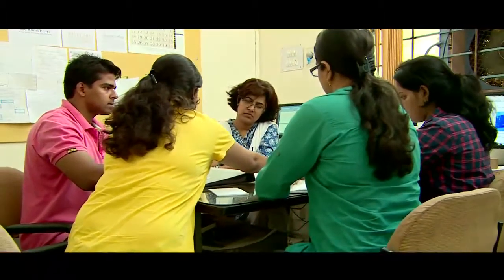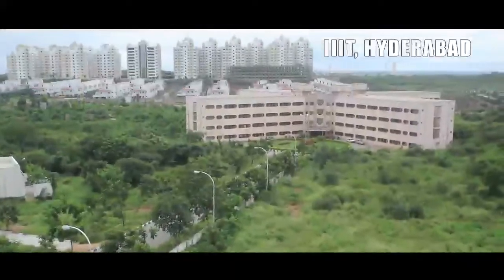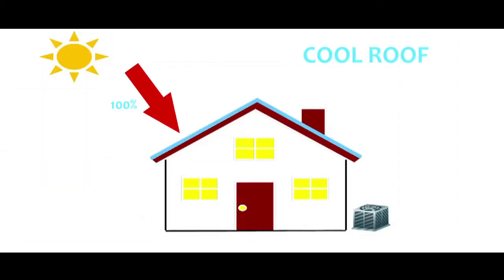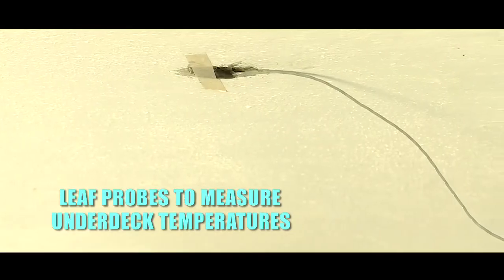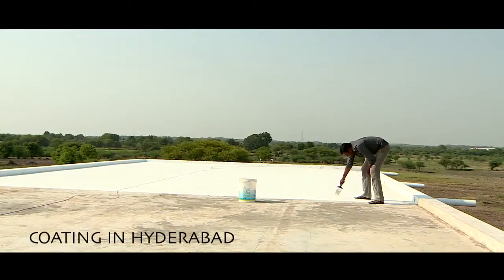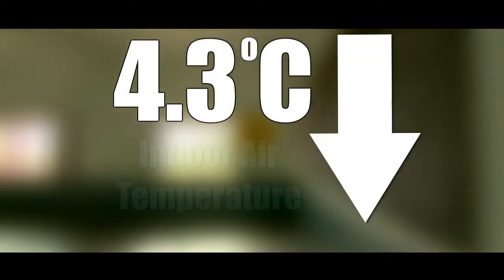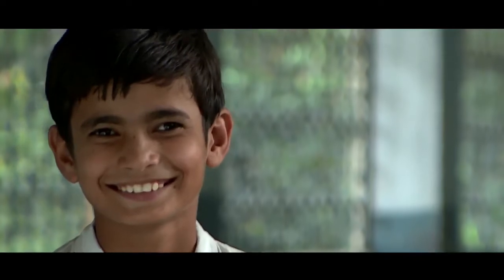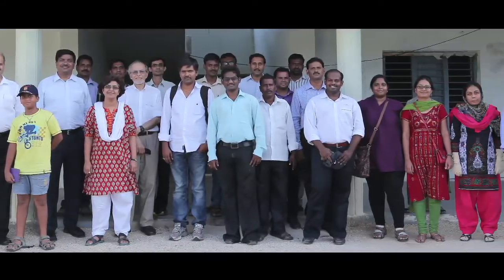Cool Roofs for the Rural Poor (4 min video)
As a part of the project, Cool Roofs for Rural Poor: Saving Energy, Beating the Heat Affordably—which was funded by the Innovation Challenge Program (fiscal 2014) of the World Bank, International Institute of Information Technology (IIIT), Hyderabad, and Visvesvaraya National Institute of Technology (VNIT), Nagpur—conducted experiments to assess the impact of cool roofs on two unconditioned school buildings in rural and peri-urban areas in India. This video presents the details of the experiment and its results.